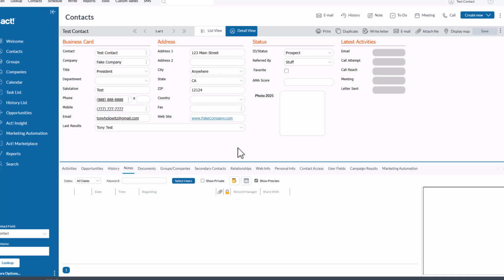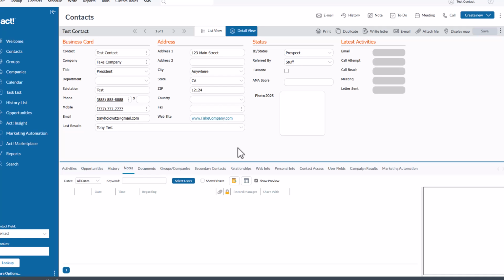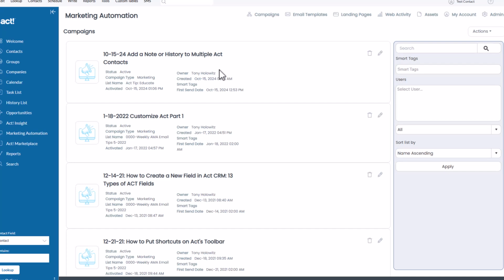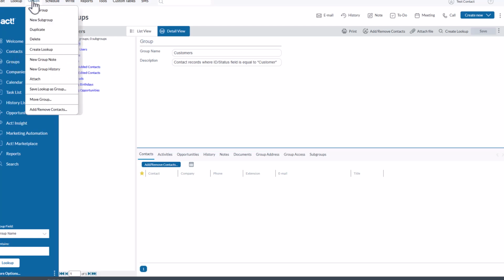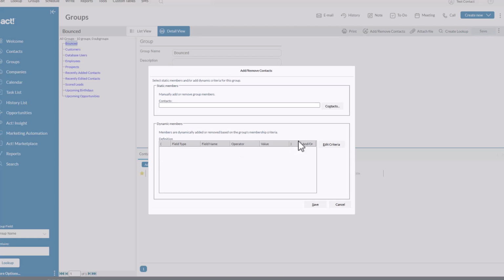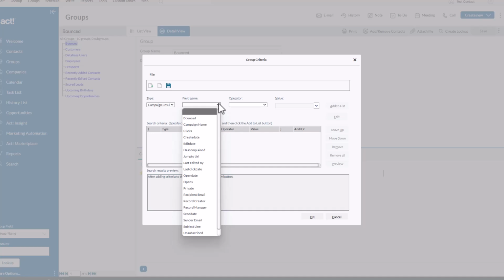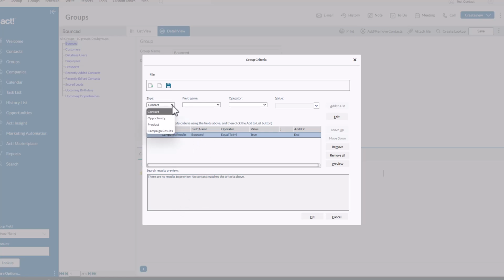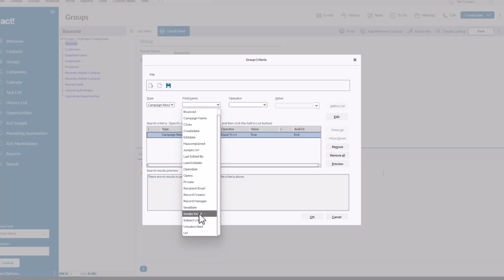Leverage Campaign Results to Build Smart Dynamic Groups in Act CRM Premium Cloud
Introduction to ACT Marketing Automation (00:01)
ACT Marketing Automation simplifies email campaigns by integrating directly with ACT software, eliminating the need to export and import data like with tools such as MailChimp or Constant Contact.

Streamlined Data and Campaign Integration (00:33)
Unlike external email tools, ACT Marketing Automation provides built-in access to email statistics, such as open rates, bounces, and opt-outs, directly within ACT.

Dynamic Groups and Automation (01:45)
Users can create dynamic groups based on campaign results, such as identifying contacts with bounced emails, using group membership rules to automate these tasks.

Campaign Results Filtering (02:51)
Filters like "bounced emails" are accessible via campaign results criteria, enabling users to automatically group contacts meeting specific conditions.

Practical Example of Bounce Management (03:24)
Demonstrated how to create a group for bounced emails by setting criteria where "bounced equals true," showcasing ACT’s automation capabilities.

Additional Campaign Insights (04:01)
Campaign results offer various filters, such as unsubscribes, URL clicks, or email open dates, to refine contact segmentation and response strategies.

Importance of Actionable Data (04:37)
Highlighted the significance of using campaign data to develop actionable plans, emphasizing the need to react to insights effectively.

Transformative Potential of ACT Marketing Automation (04:37)
By leveraging groups and campaign results, users can elevate their use of ACT software to proactively manage and engage contacts based on campaign outcomes.

Closing Remarks
Encouraged users to reach out with questions and utilize ACT Marketing Automation to its full potential for email marketing campaigns.